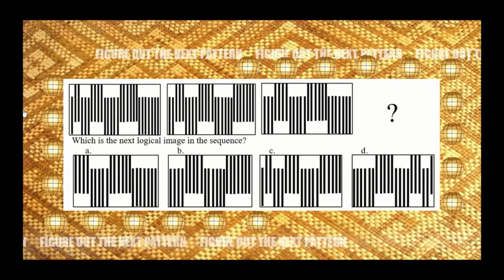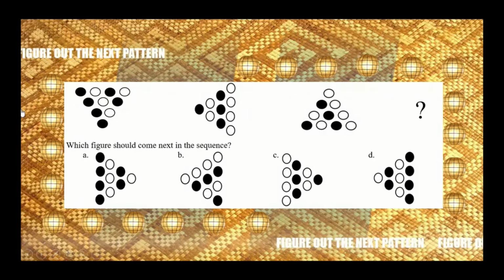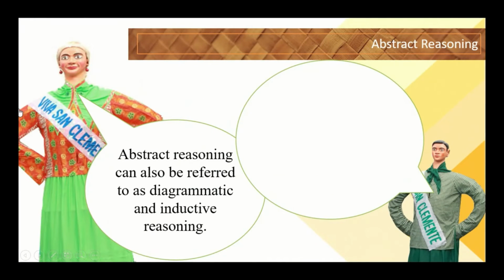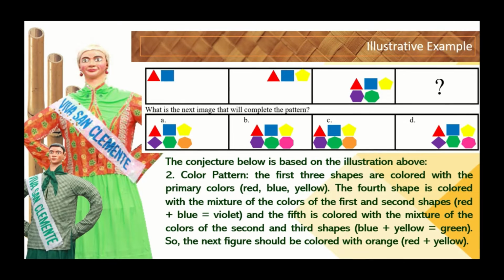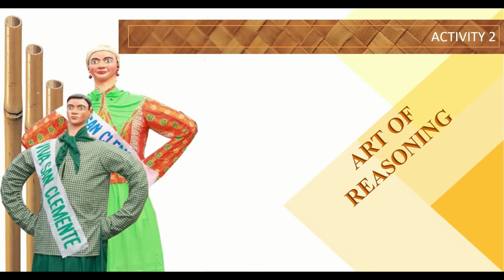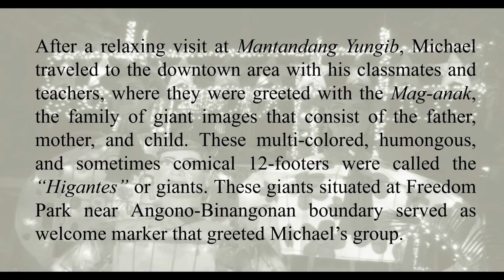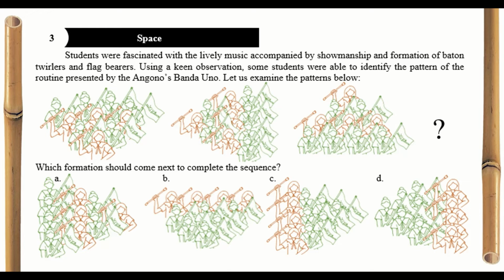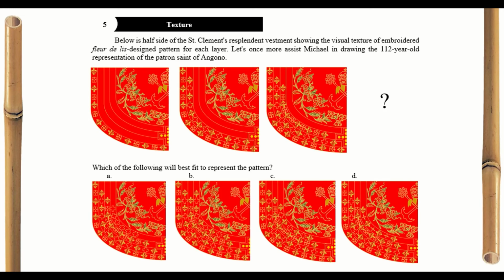Pattern and Sequence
Mathematics 10
First Quarter
Day 1